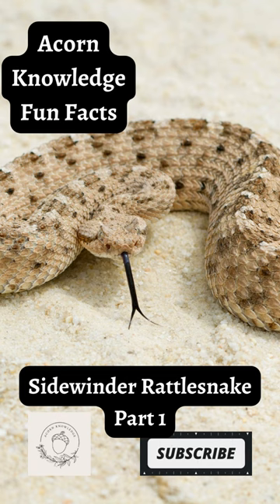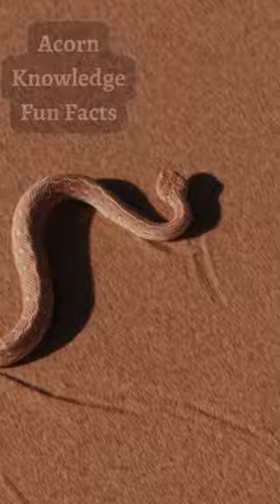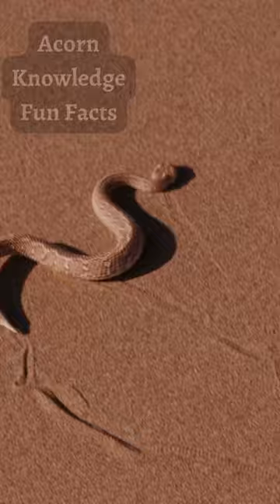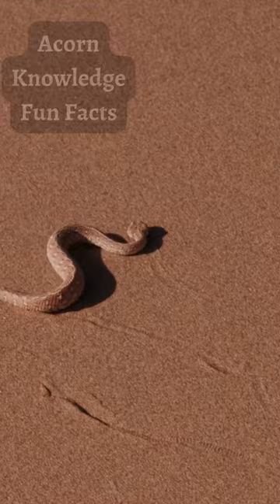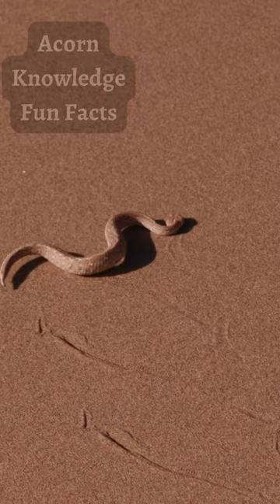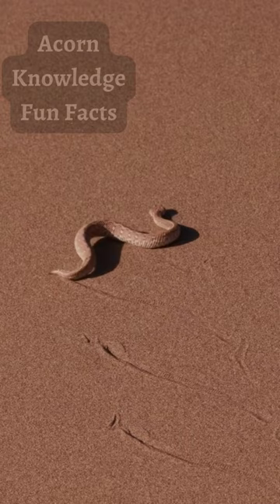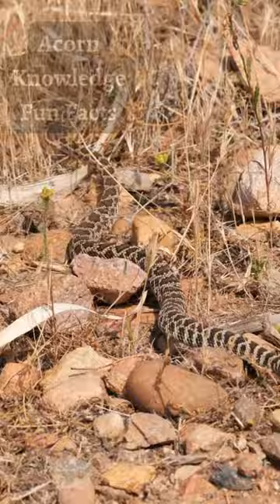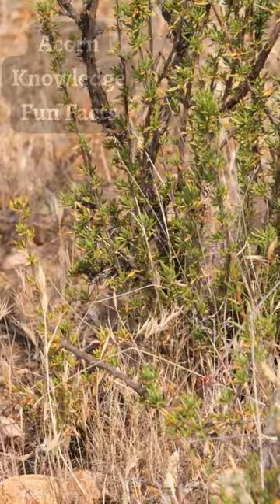Acorn Knowledge Fun Facts Sidewinder Rattlesnake Part 1